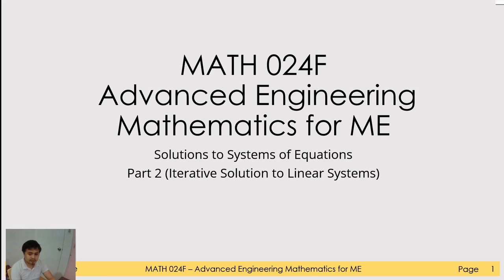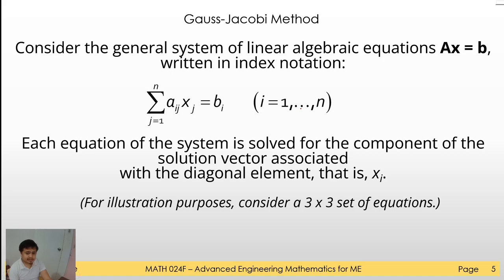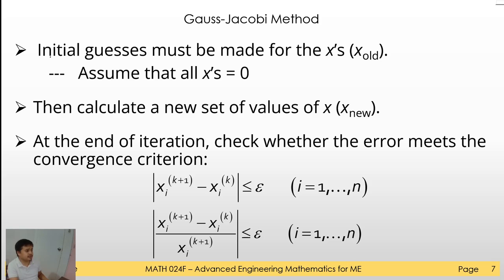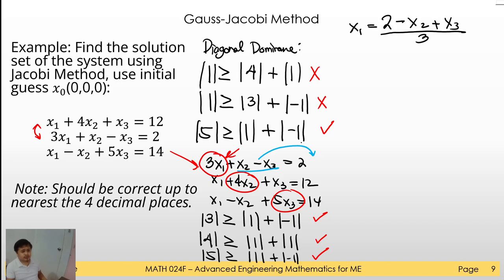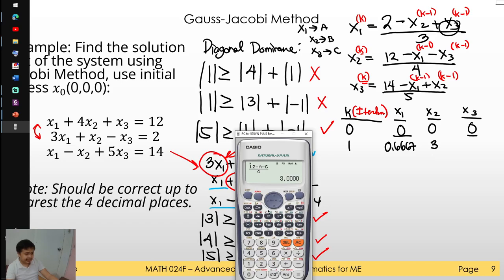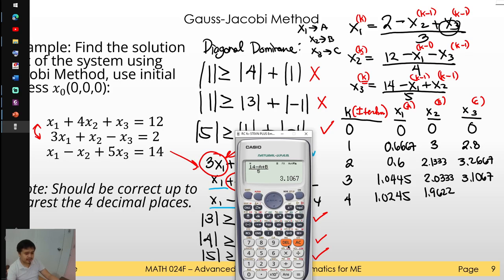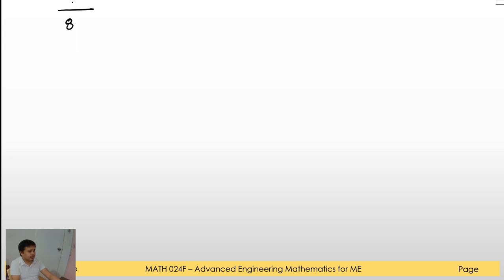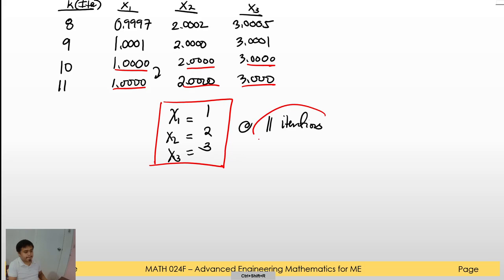MATH 024F - Gauss-Jacobi Method